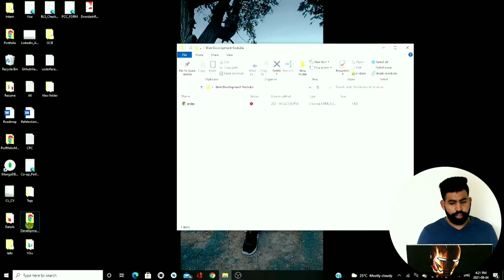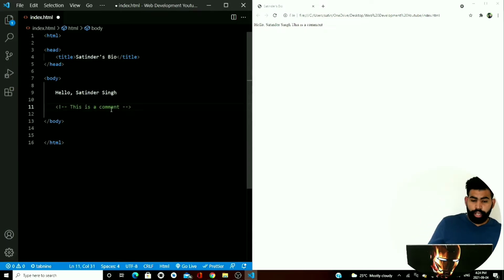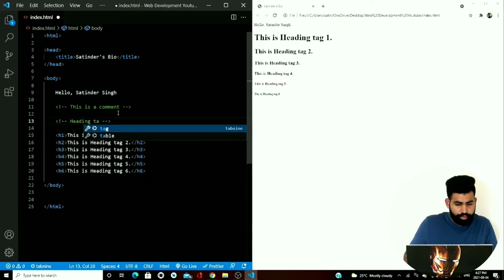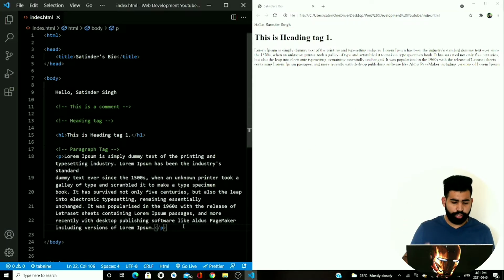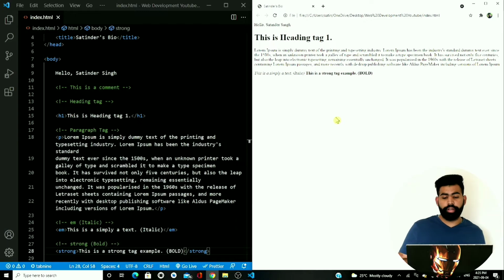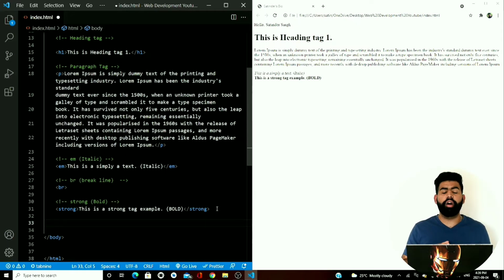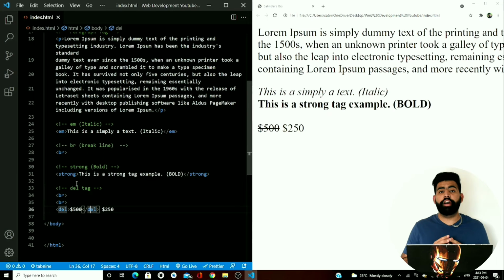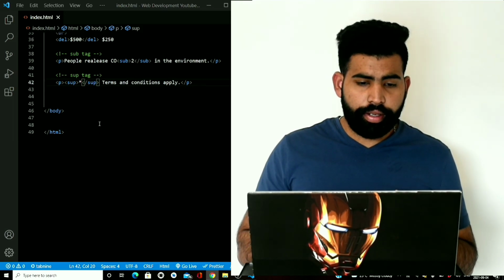3.1 Important tags in Html that you should know | Tips and Tricks | Web Development Course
In this video, we will be going through some basic and important tags in Html.

Tags that covered in this video
Heading Tag, Paragraph Tag, Break Line Tag, Italic Tag, Bold Tag, Sup tag, Sub tag, Del tag